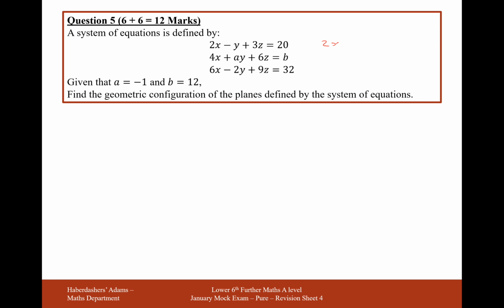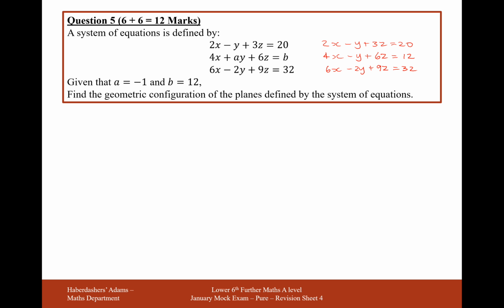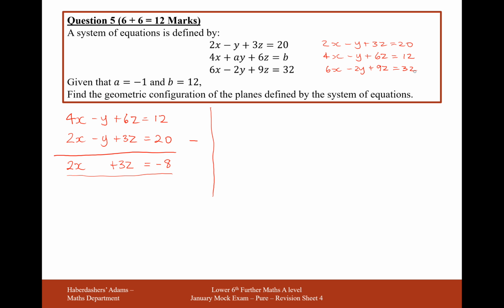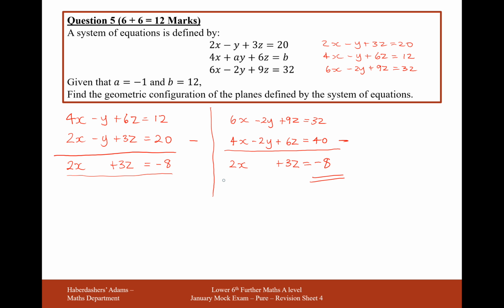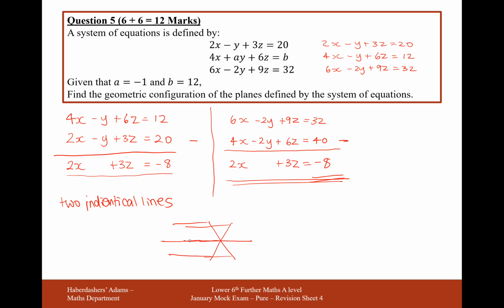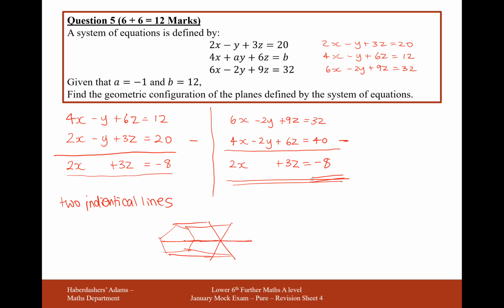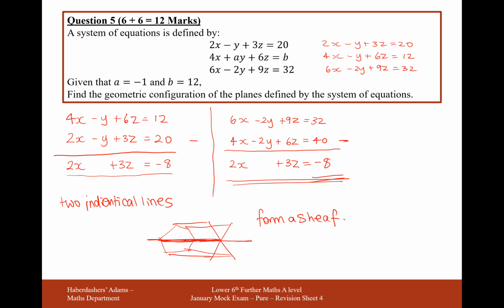AS Further Maths - Core - Jan Exam Revision Sheet 4 - Q5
Matrices
System of Equations
Geometric Configurations
Planes